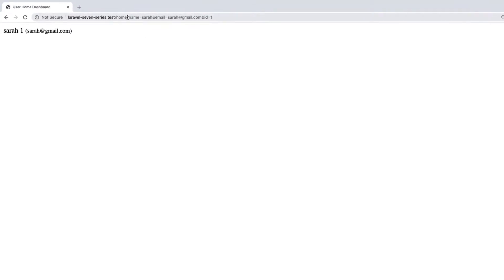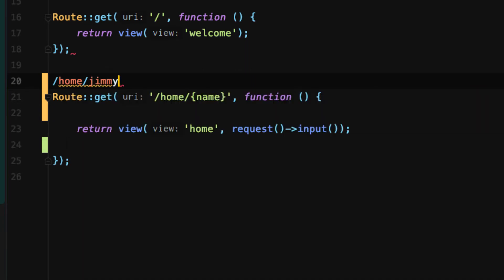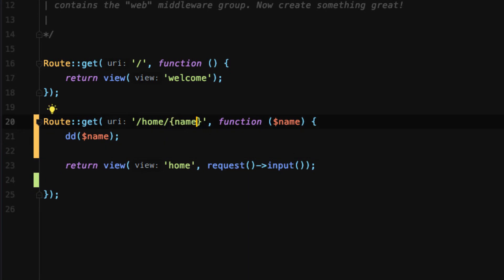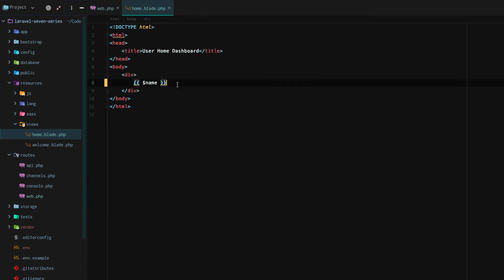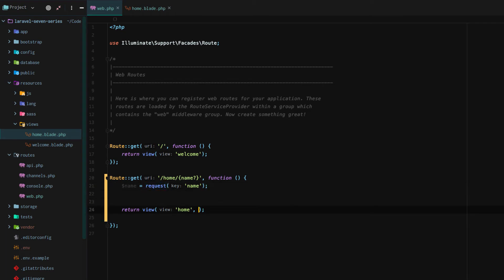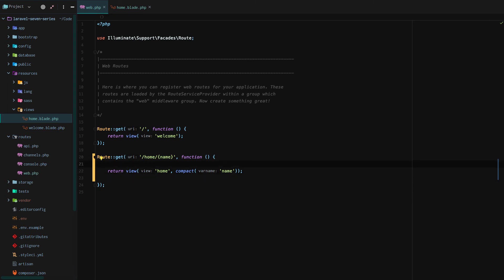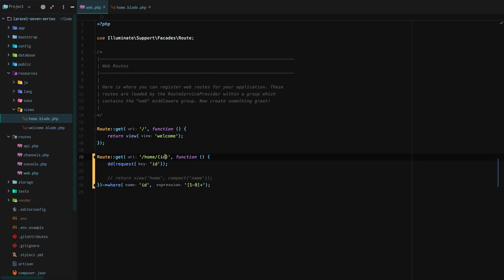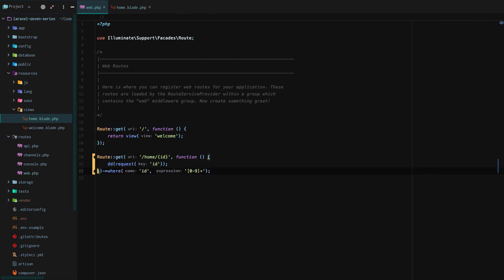Route Parameters: Required, Optional, & Constraints (Lesson 6: Laravel 7 From The Ground Up)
Route Parameters: Required, Optional, & Expression Constraints
Laravel 7 From The Ground Up

Looking for hosting? Three options to consider
1. Laravel Forge is my go to for monolithic apps.
- You'll need a digital ocean or AWS server
- Laravel Forge starts at $12/month + the cost of your server
- Expect to pay between $25-$50/month with cost variance depending on your server
(Note: Hostgator is the most cost friendly hosting and linked to below).

Laravel Vapor is my go to for Serverless non-monolithic applications
- Vapor needs to be connected to an AWS account
-  Vapor itself will run you $39/month + the cost of your aws cloud infrastructure
-  Apps expecting major traffic needing horizontal scaling capability may want vapor.
-  Price point: Expect to spend $100/month and be happily surprised if its less. The price for serverless majorly varies based on proper configuration and traffic. If everything is set up properly, and you have a lot of traffic serverless will spend you money. That being said -- it's nothing short of complex. Vapor simplifies the complexity of serverless cloud computing to an extent. Price point for Laravel Vapor per month with Aws setup: $90 to A  lot of $/month.

3. Hostgator
- Starts at $2.75/month
- Cost-friendly
- Beginner friendly
- Not as powerful or configurable as Forge or Vapor
- Solid hosting provider for small sites like your portfolio
- cPanel offered with upgraded plan, also easy to upgrade

1. Laravel Forge (Powerful, Beginner friendlyish)
2. Laravel Vapor (Powerful, Serverless scalability)
3. Hostgator (Best Cost, Beginner friendly)